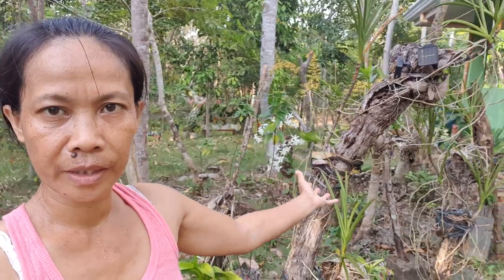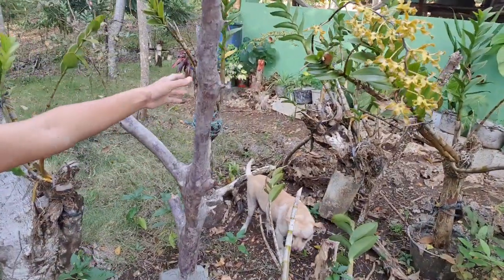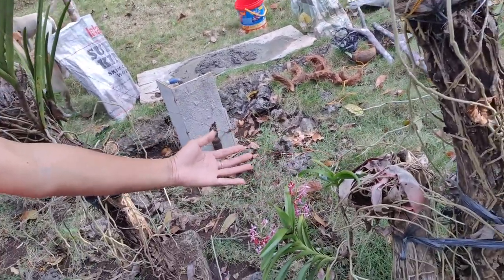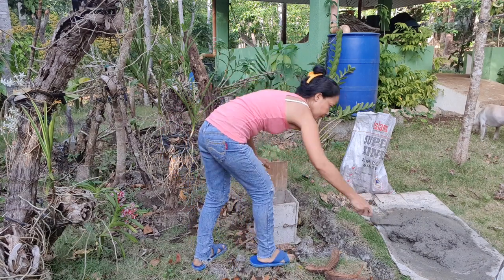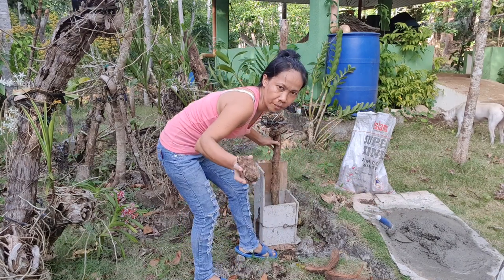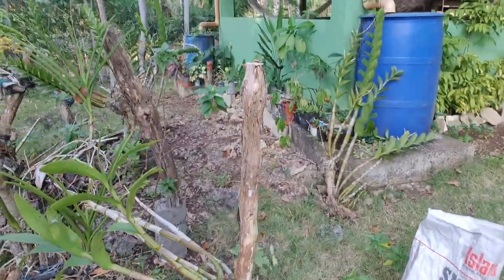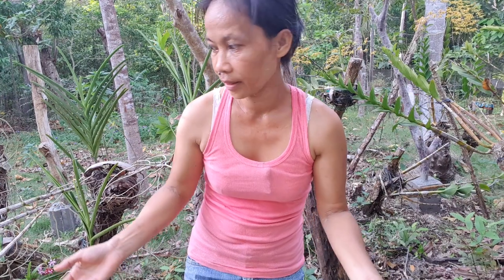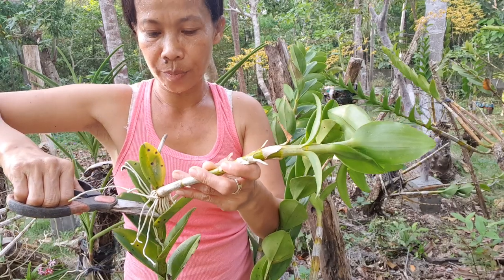Fixing and making stand of my Dendrobium orchid's in the garden!! DIY @ Villa Jolam - Camotes Cebu